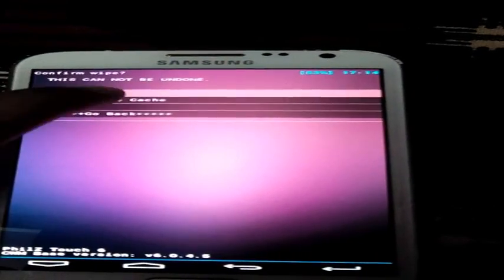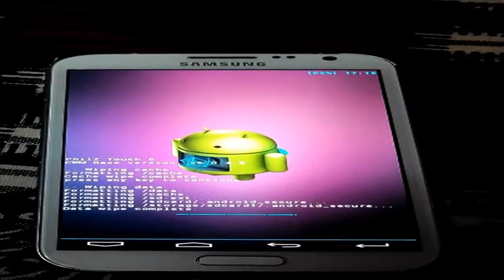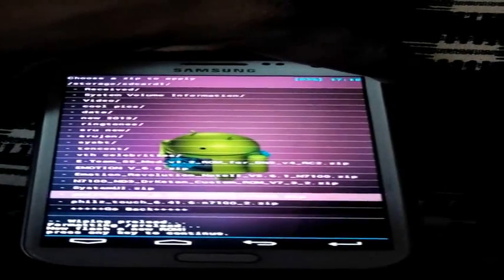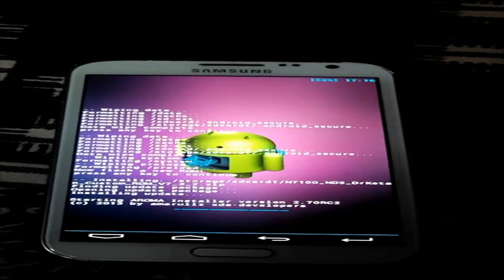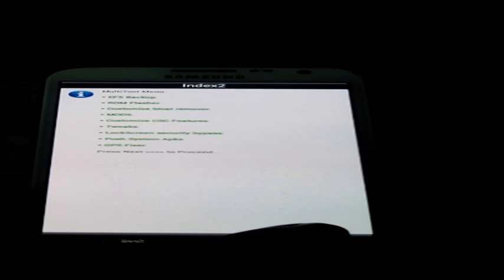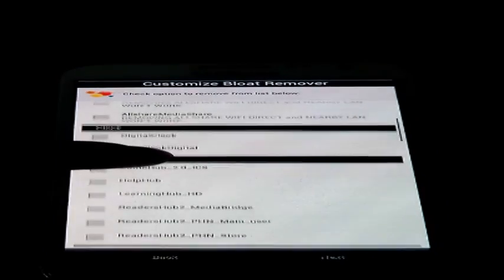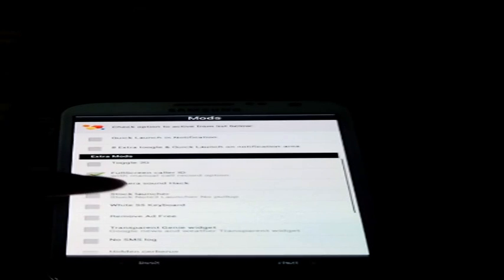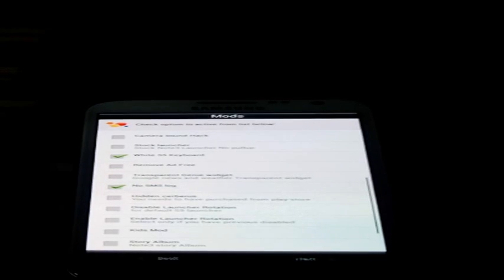Samsung Galaxy Note 2 N7100 ND3 DrKetan Custom ROM V7 3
In This Video i will show you how to install and Review the Samsung Galaxy Note 2 N7100 ND3 DrKetan Custom ROM V7 3